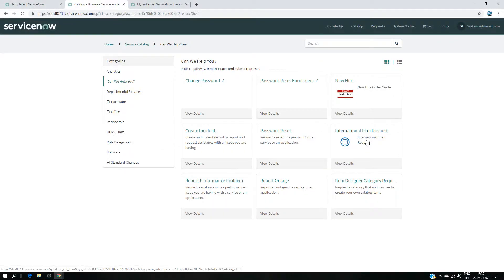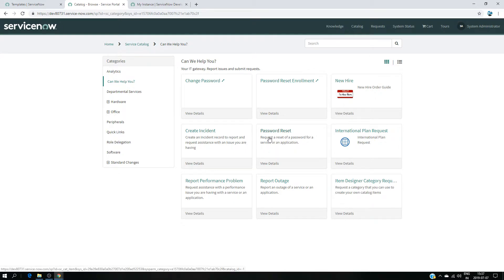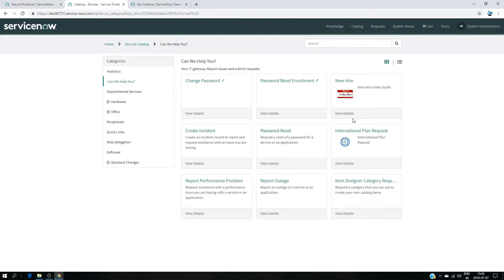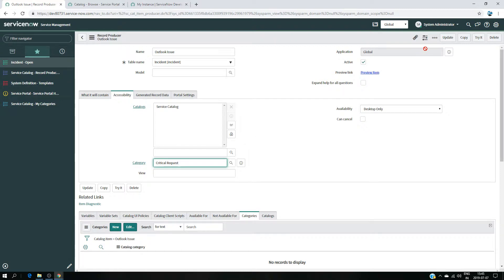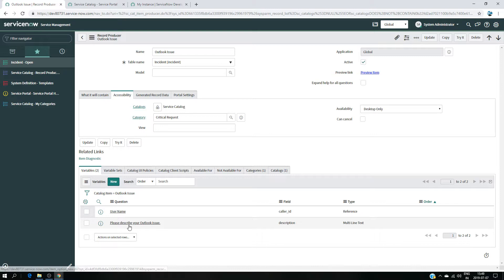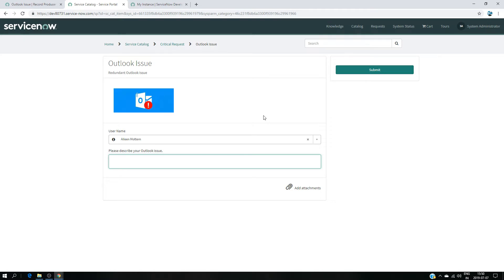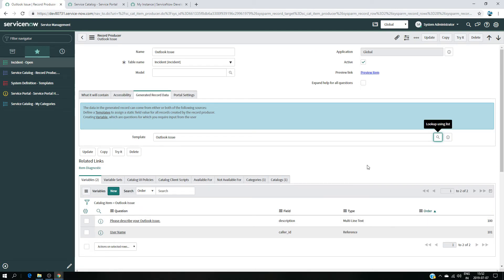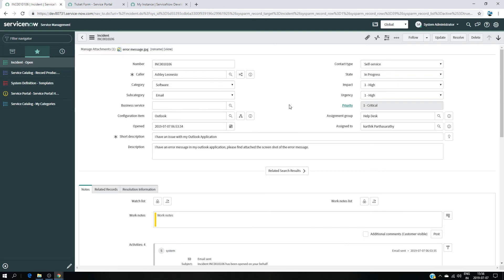Create an Incident Form Using a Template from Service Portal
In this video you will learn, how to create a record producer and submit a incident record creation from service portal.